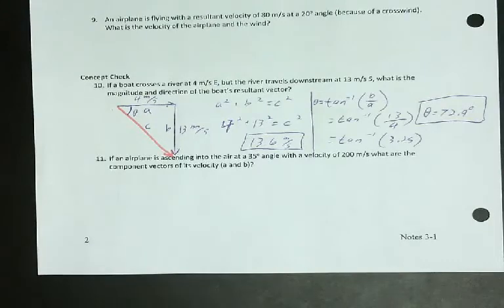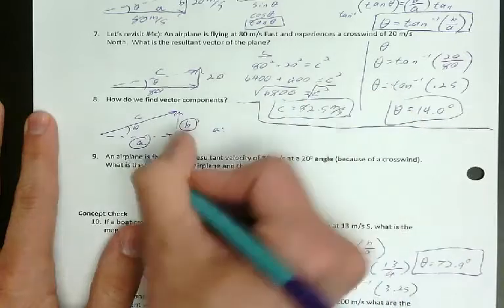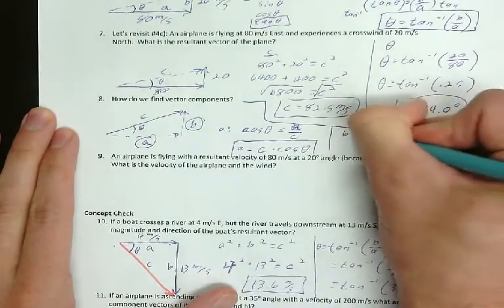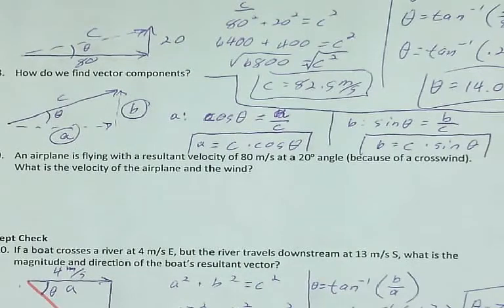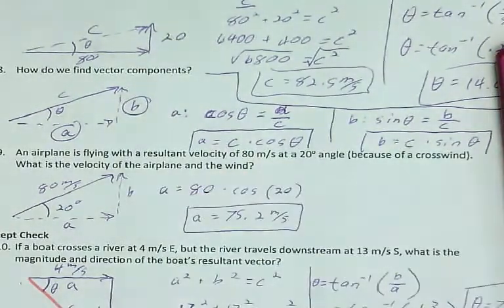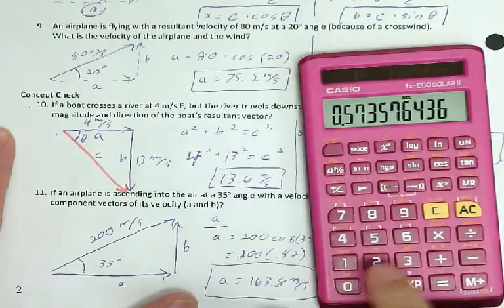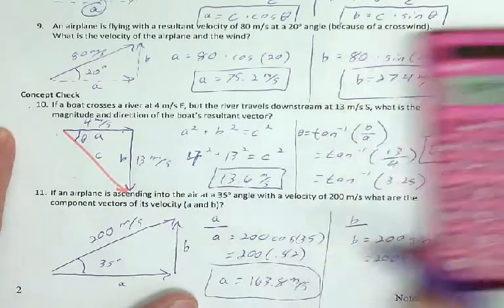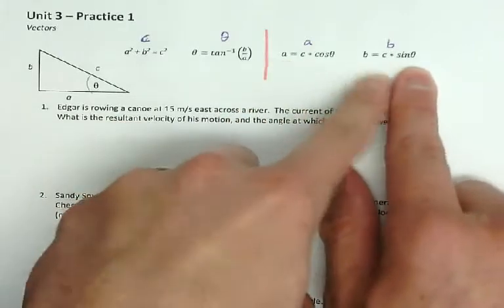Physics 1 - 2D Motion - Notes 1: Vectors - Part 2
Mr. B shows some more examples for different vector computations